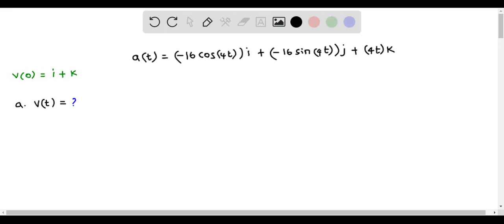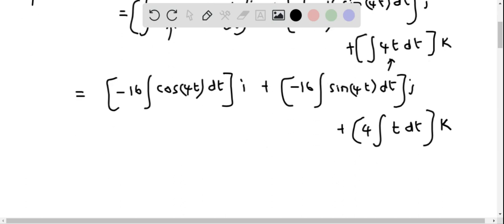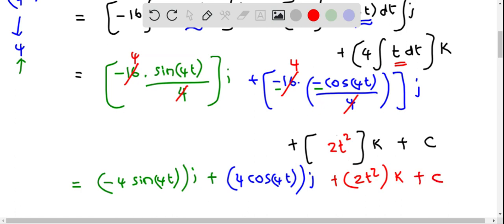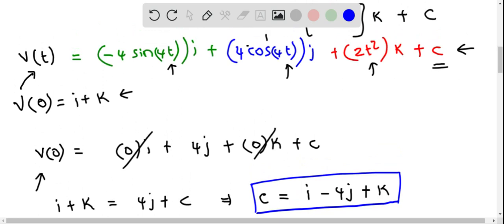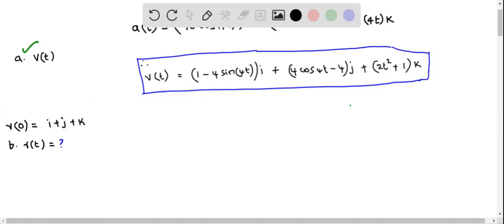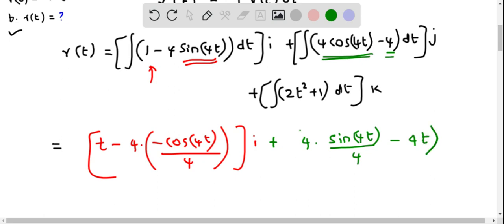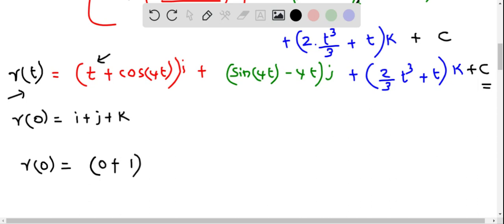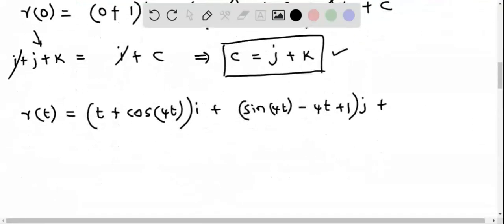Calculus AB Determine velocity vector and position vector given acceleration vector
Determine velocity vector and position vector given acceleration vector